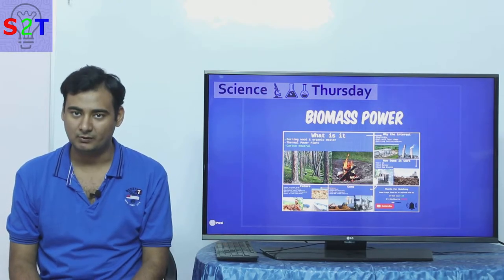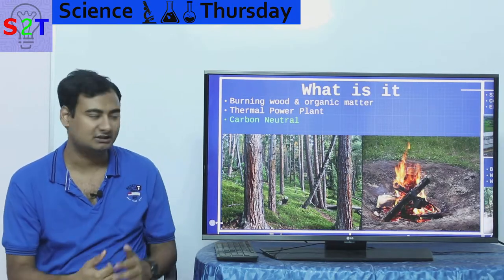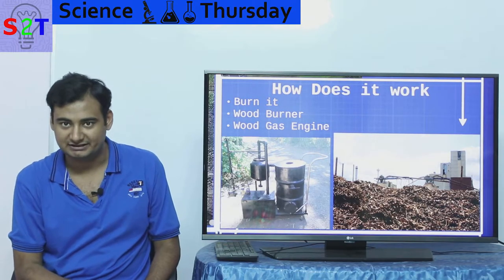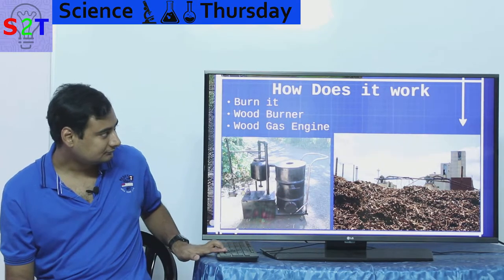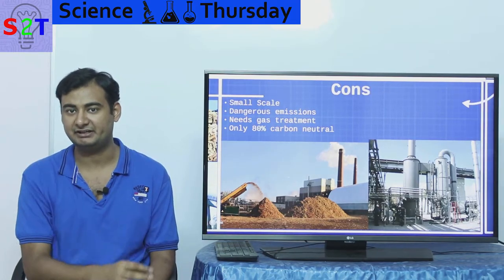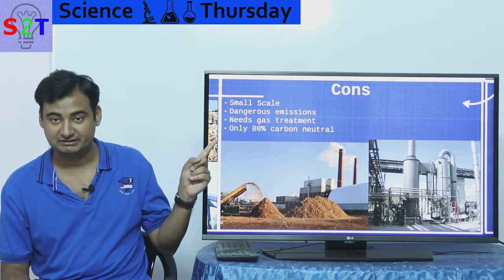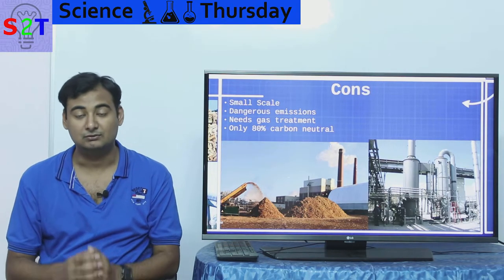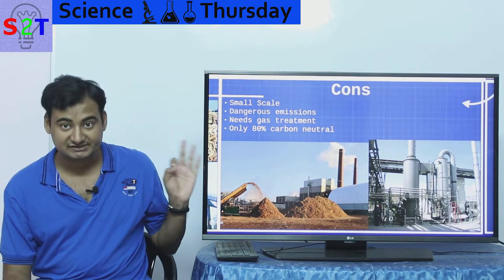Science Thursday Ep17 (Biomass Power Plant)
Dangers of burning wood

In this ep we will look at clean COAL (Biomass power plant)
How burning wood can be Carbon Neutral
Simplicity of COAL with less steps
Two ways of get power for out it
Dangerous Emissions & only 80% neutral
what we can do with it & burn plastic with it